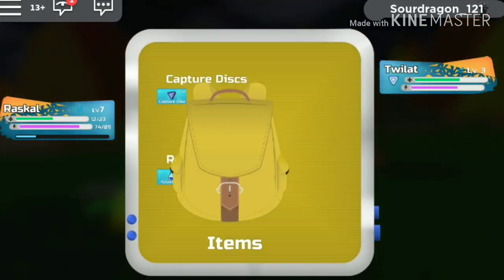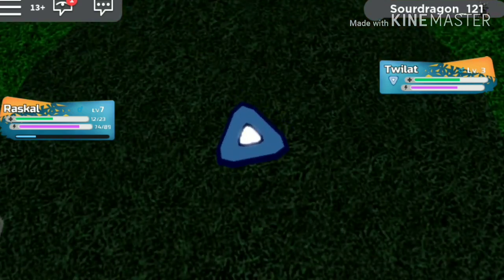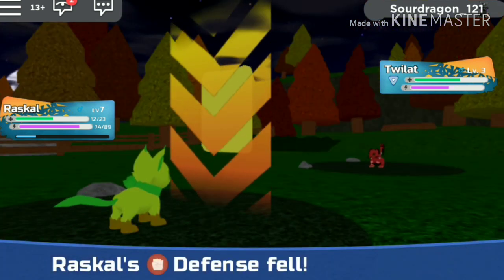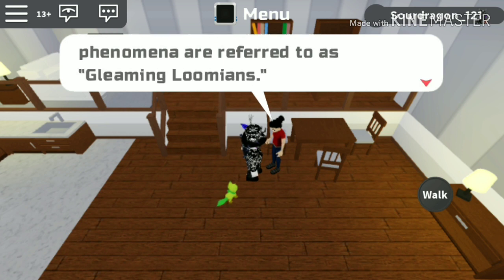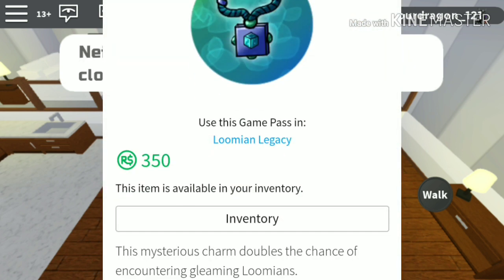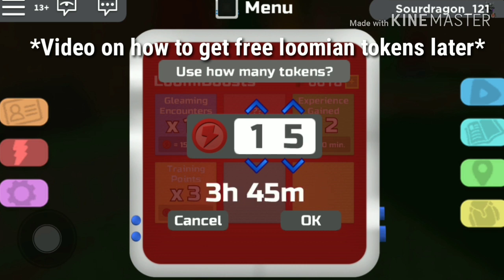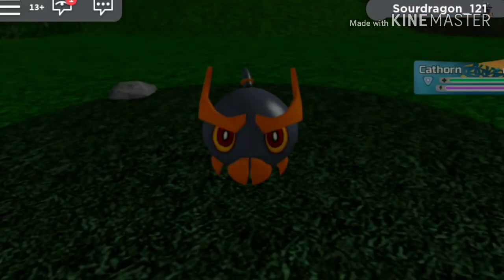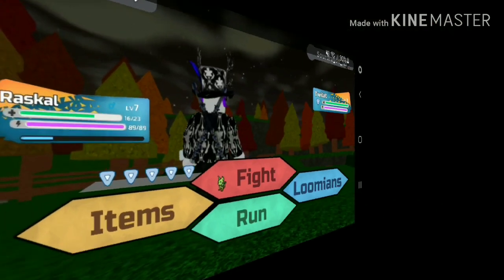How to get SHINY/GLEAMING LOOMIANS EASY (Loomian legacy)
LOVE Loomian Legacy? Join our fan group and chat and trade with people just like you!!!

Why are you Down here? Shew shew!!!